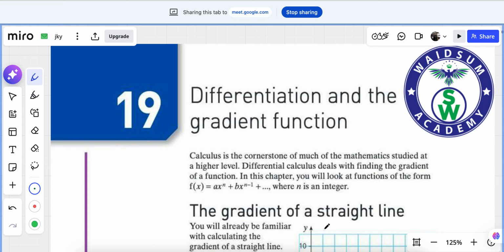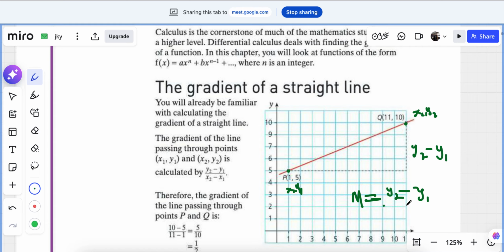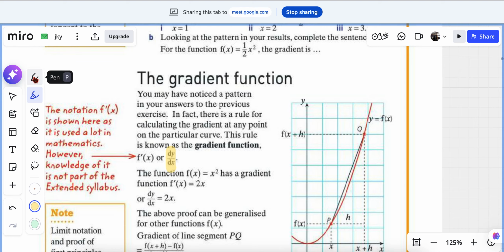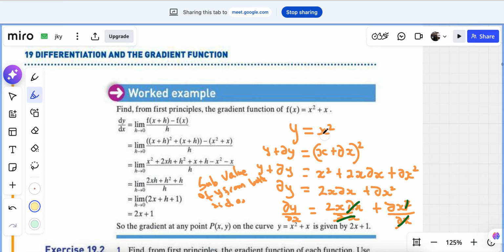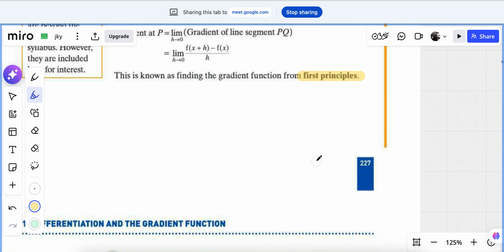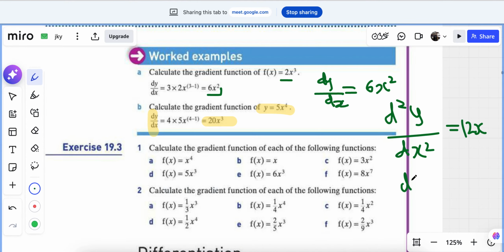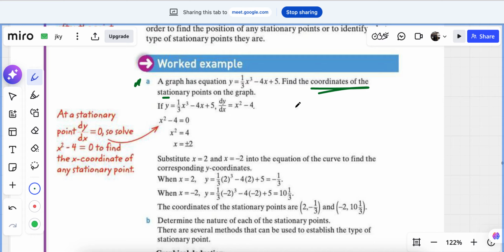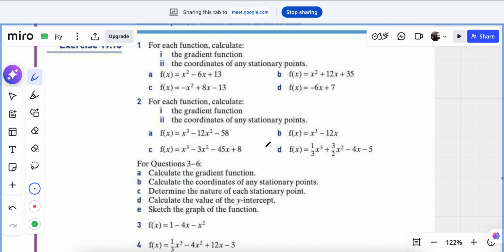IGCSE Maths Chapter 19 Differentiation and the gradient function